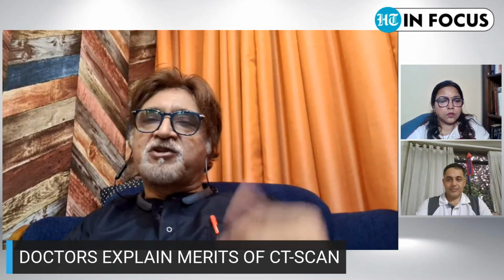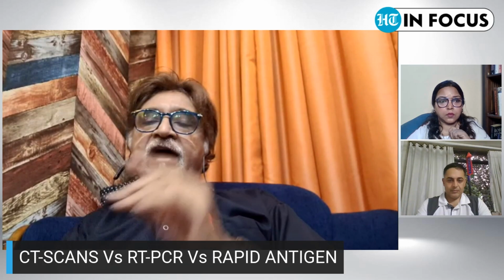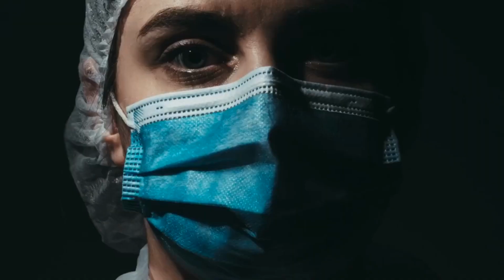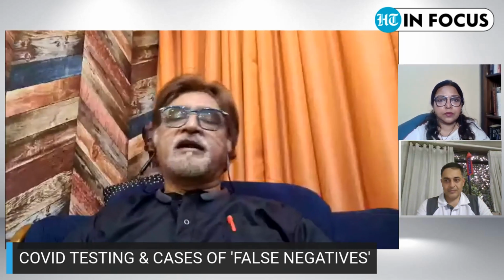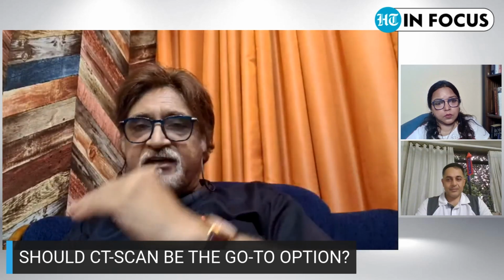‘CT-Scans have much less radiation…’: Top doctors explain relevance in Covid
Top Doctors Dr MS Kanwar (Apollo Hospital) and Dr Amit Thadani (Niramaya Hospital) explain the merits of CT-Scans for Covid-19 positive patients in this latest edition of InFocus.. Earlier on Tuesday, Indian Council of Medical Research (ICMR) had issued a new Covid-19 testing advisory that recommends using more rapid antigen tests. This came in the wake of the massive surge in cases that has put huge pressure on India’s healthcare system. ICMR has also suggested reducing RT-PCR tests to take the load off the existing laboratories.